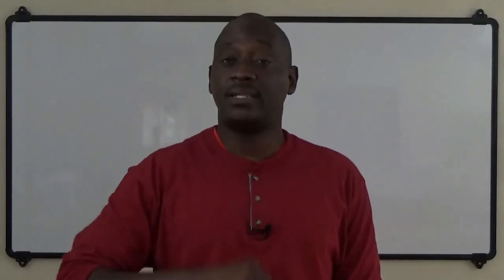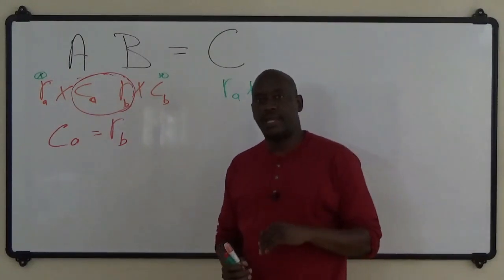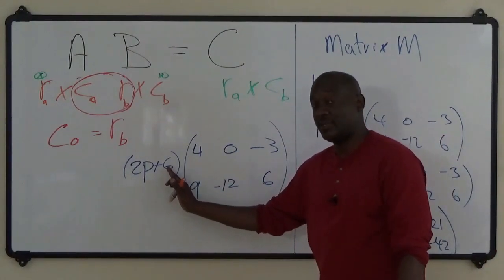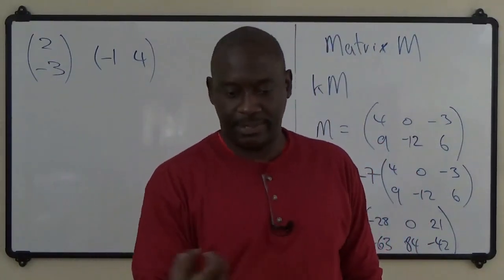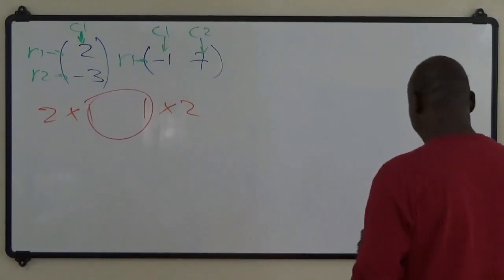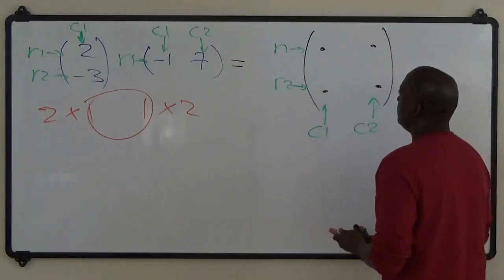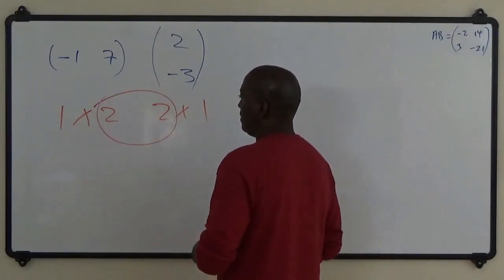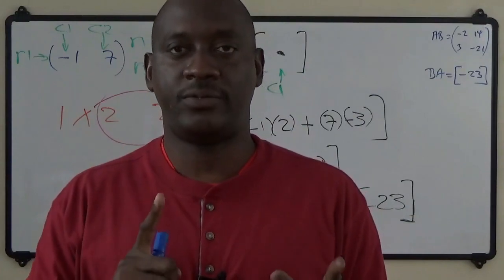Matrices 03 - Multiplication of Matrices I